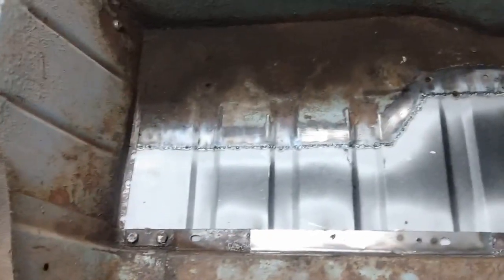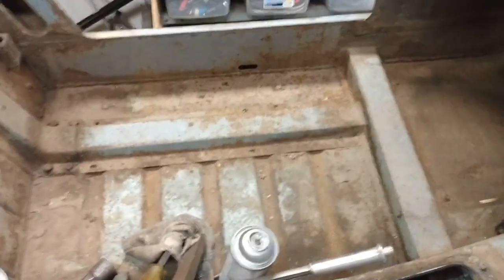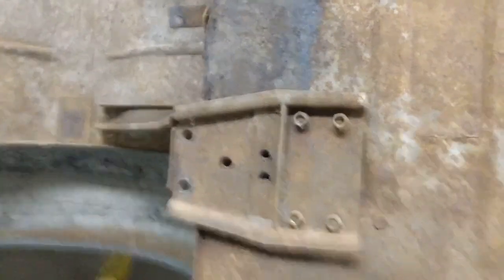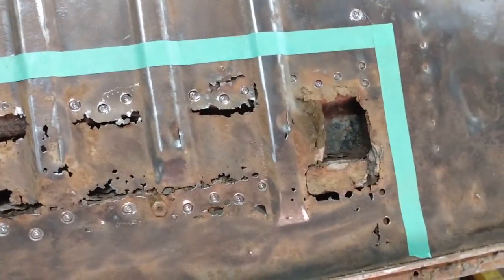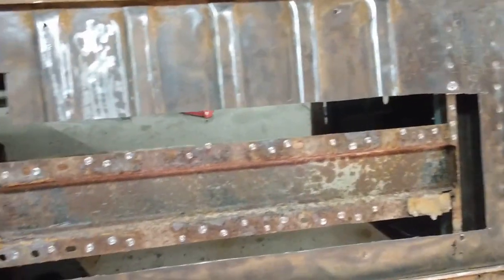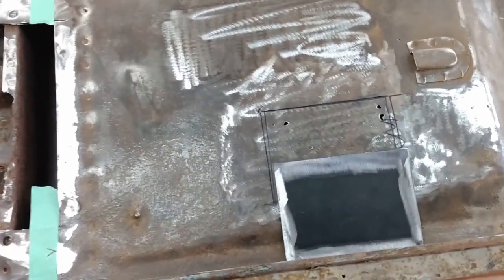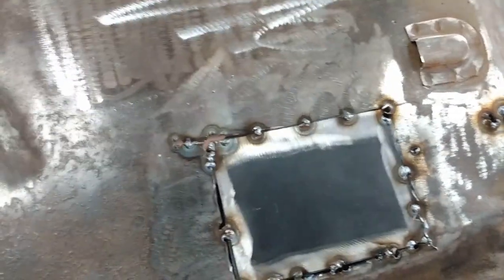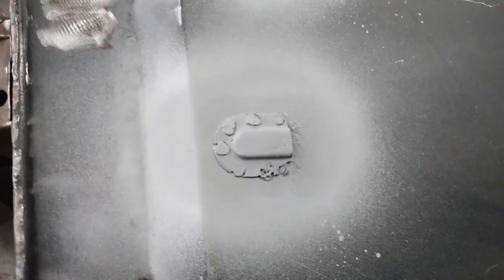Rear spring plate removal, passenger floor finished & driver side started! Bugeye Build Episode 15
Rear spring plate removal explained, the passenger side floor pan is finished and I get a good start on the driver's side floor. The drain in the passenger side foot well is reinstated because the replacement didn't have one.

Here's the link to the @Fitzee'sFabrications video I mentioned. I've learned quite a bit from his videos and highly recommend his channel.

Follow our adventure with what I hope to be fairly regular updates.

Amazon Canada
Amazon USA

Thanks for dropping by the garage!